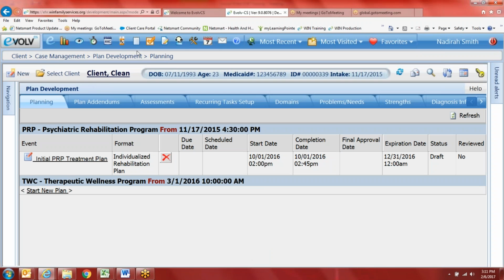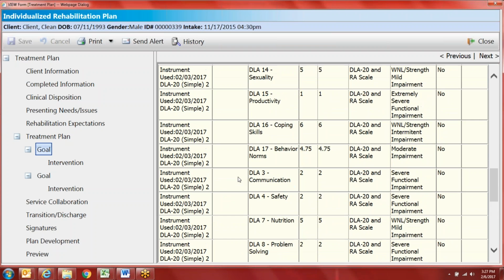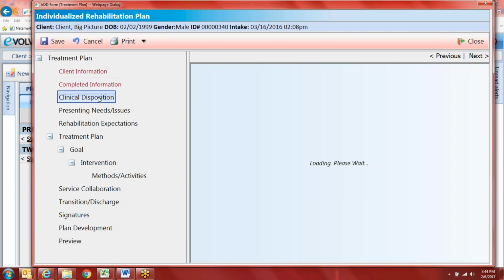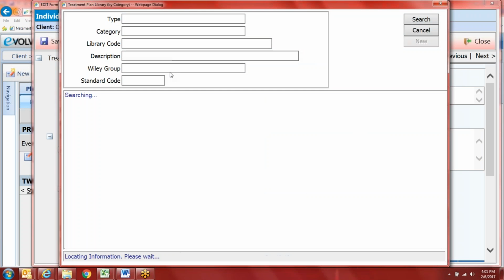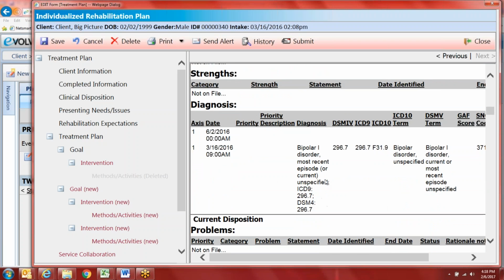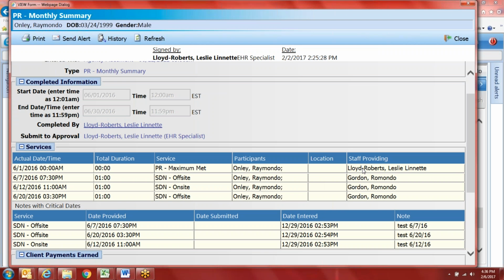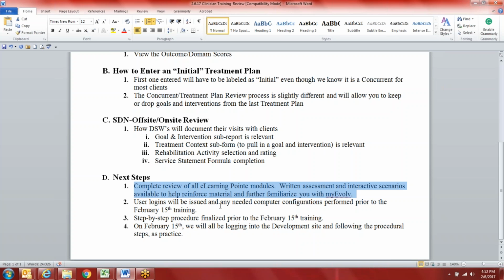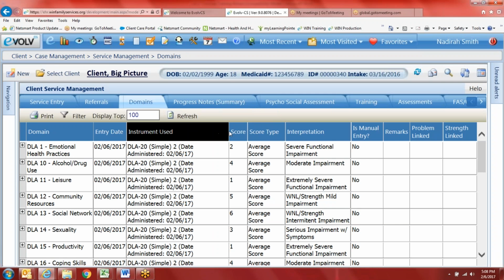2017 02 06 15 08 PRP Clinician EHR Demonstration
Overview of clinical golden thread and context for Custom treatment plan.